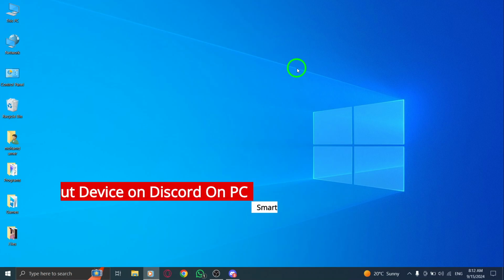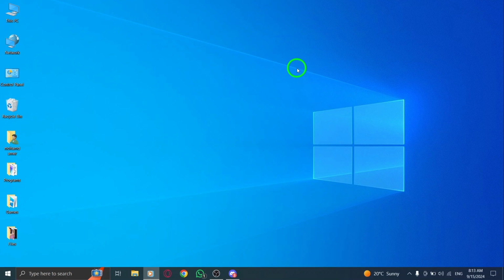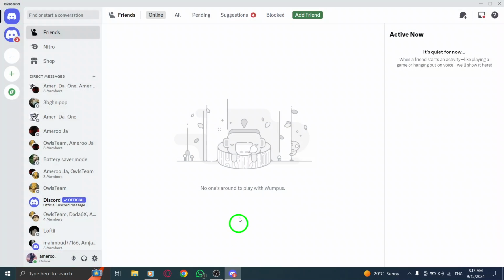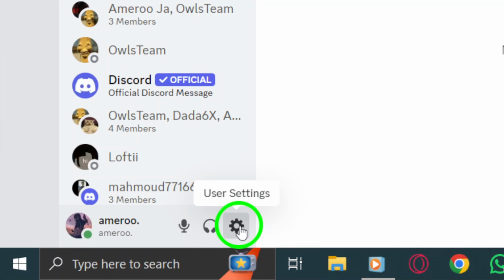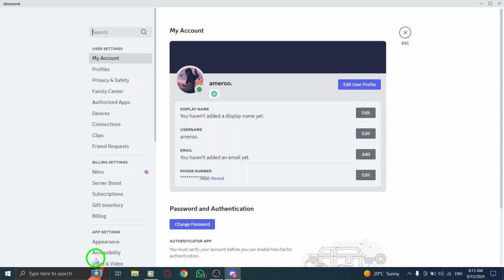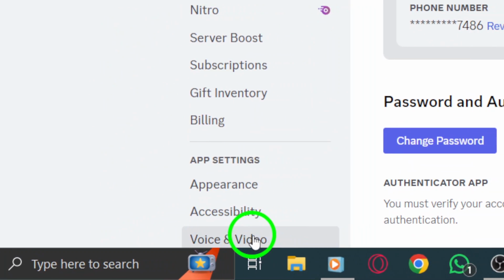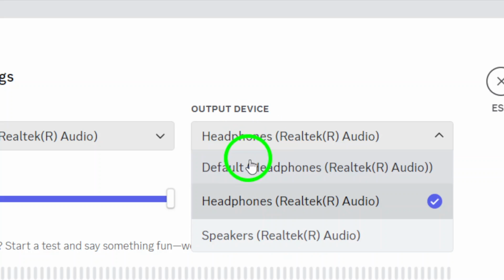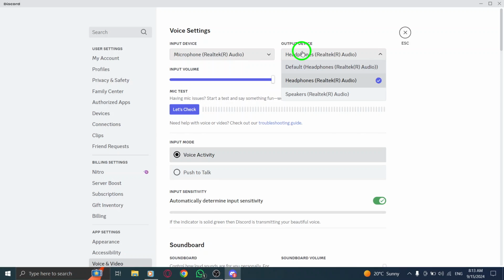How to Change Voice Output Device on Discord On PC (New Update)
Learn how to change the voice output device on Discord for your PC with this quick and easy guide. Whether you're switching to headphones, speakers, or another audio device, we've got you covered with this simple step-by-step process. Follow these instructions to enhance your voice chat experience on Discord, especially after the latest update.
Steps:

1. Open Discord.
2. Click on Voice & Video.
3. Click on Output Device.
4. Choose the device you want.

Now that you've learned how to change your voice output device, enjoy clearer audio and a better communication experience on Discord.

Chapters:
00:00 Intro
00:12 Soultion
01:05 Outro